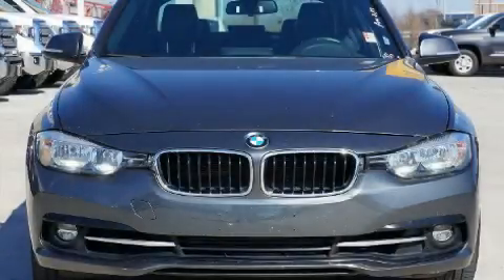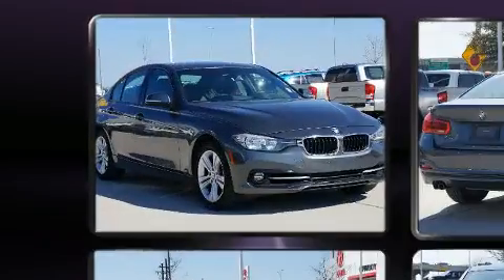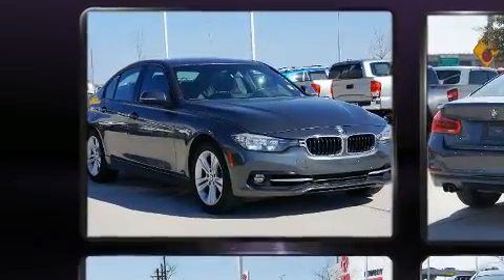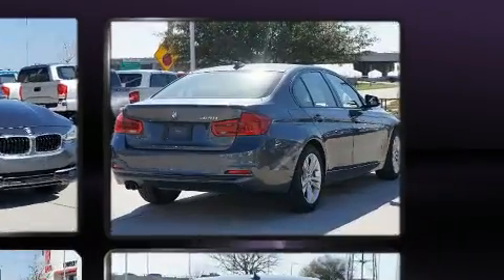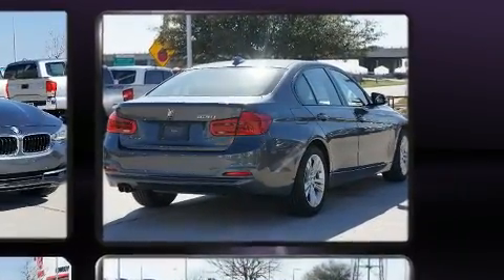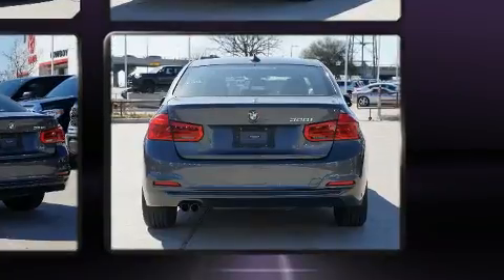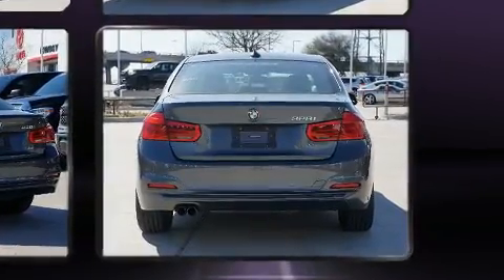2016 BMW 3 Series 328i in Dallas, TX 75228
Cowboy Toyota
9525 E. R L Thornton Freeway

You can expect a lot from the 2016 BMW 328i. With less than 40,000 miles on the odometer, this 4 door sedan prioritizes comfort, safety and convenience. Performance and efficiency are both prioritized thanks to the 2 liter 4 cylinder engine, favoring both performance and efficiency. Well tuned suspension and stability control deliver a spirited, yet composed, ride and drive A turbocharger is also included as an economical means of increasing performance. All of the following features are included: variably intermittent wipers, a leather steering wheel, an automatic dimming rear-view mirror, automatic dimming door mirrors, turn signal indicator mirrors, cruise control, and power front seats. Take assurance in side curtain airbags, providing head protection in the event of a severe collision. A Carfax history report indicates just one previous owner. Our experienced sales staff is eager to share its knowledge and enthusiasm with you. We'd be happy to answer any questions that you may have. We are here to help you.